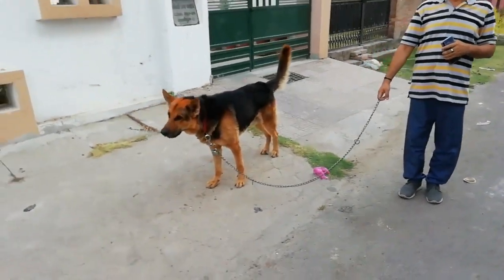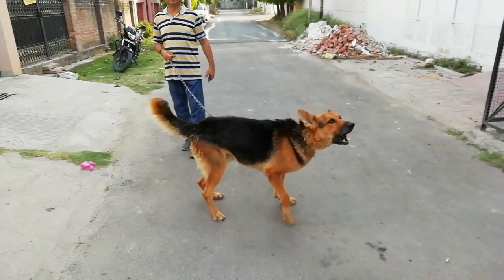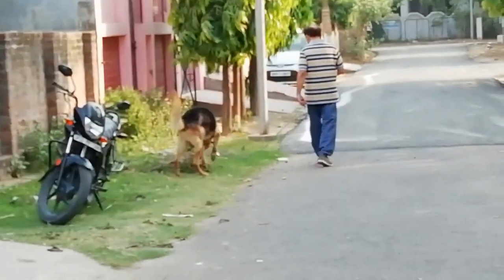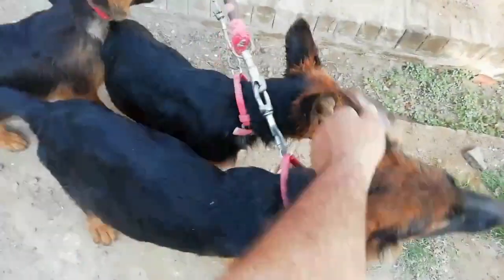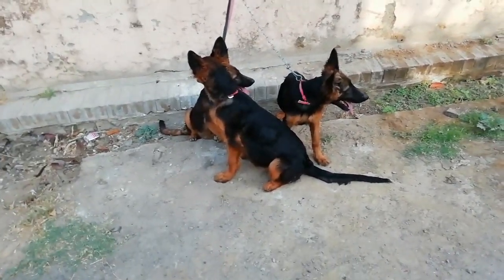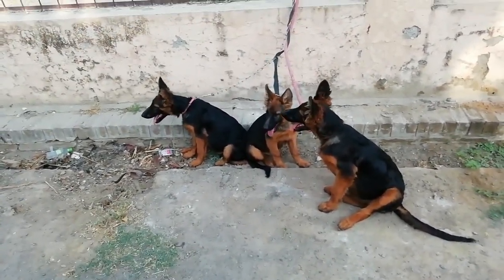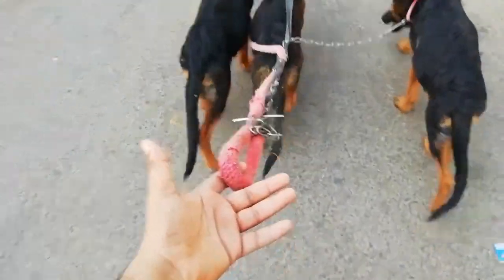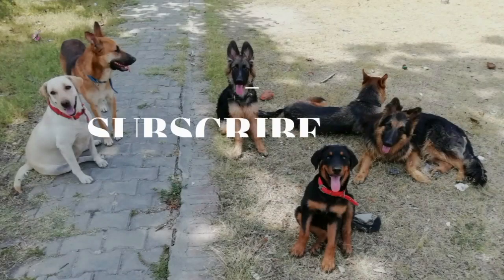Ye h bhai wahi maskless waala gsd(the beast)